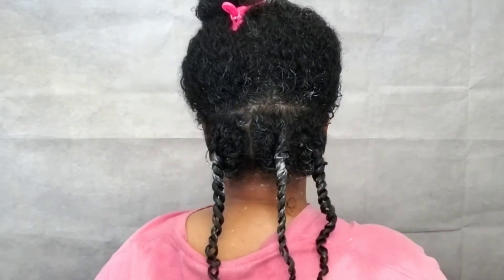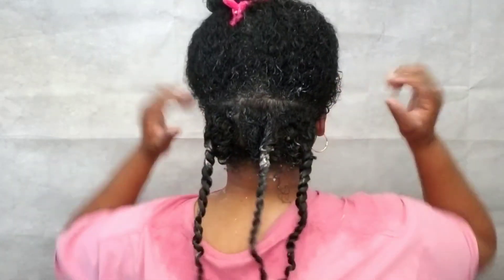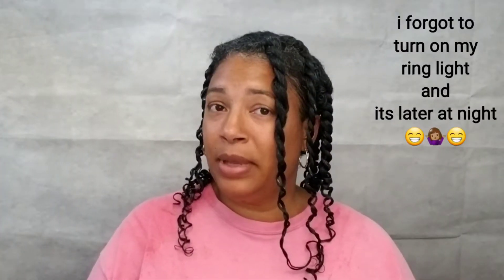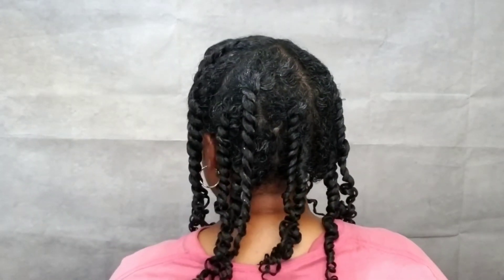298 | Way Back Wednesdays: As I Am (Wash Day, Part 3) | June 2022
* Hebrew

📖 Bible Verse
Ecclesiastes 7:1-5

Ladies and Gentlemen, this is the 3rd video in this wash day series.
The first video is a DIY prepoo with raw aloe vera juice from my backyard.
The second video is my Aphogee protein treatment...with a twist.
Join the Jury.

 Some of the products mentioned in this video:
* As I Am cocoashea spray
* As I Am twist defining cream

Don't see a product you want me to try?
FTC:
* ALL thoughts, opinions and ideas are MY OWN.
* Clip art, gifs, stock photos, etc. not made by me are open source, free and available online.
* Music is part of video creation/editing application.
The song in the background of the bible verses is
"BEYOND THE MOON" from the Kinemaster application
👩 Personal Tidbits:
I am not a licensed hair professional  or stylist.
I am sharing my type3 naturalhair journey (and more), while learning along the way.
PLEASE do your own research for all matters pertaining to you, your hair, health and well-being.
🤑 Referrals:
click the link above to buy your Tesla electric vehicle
PLUS get a $500 award with solar roof or a $300 award with solar panel purchase